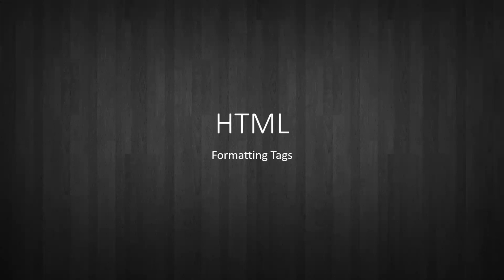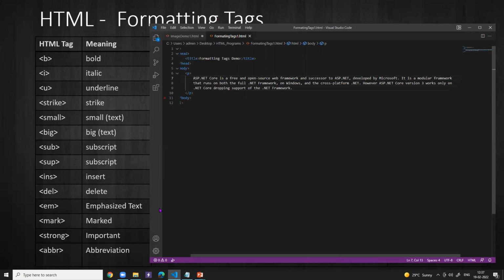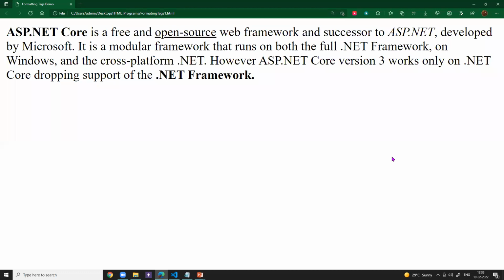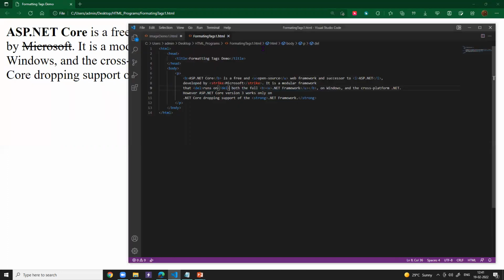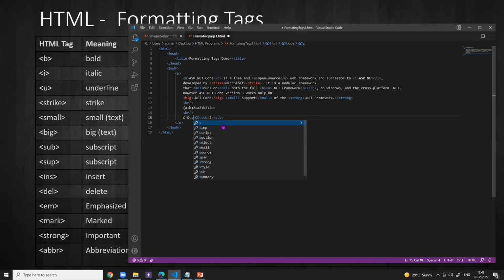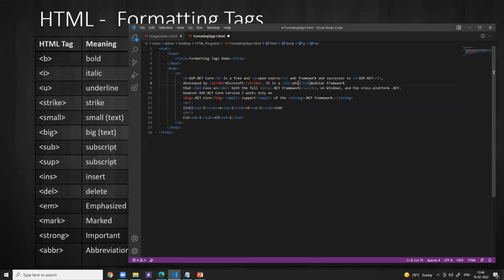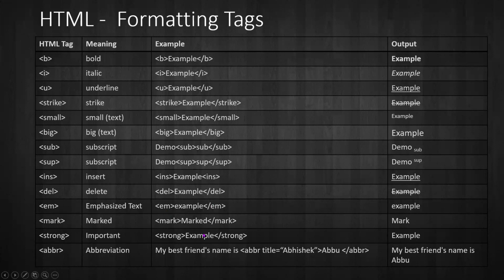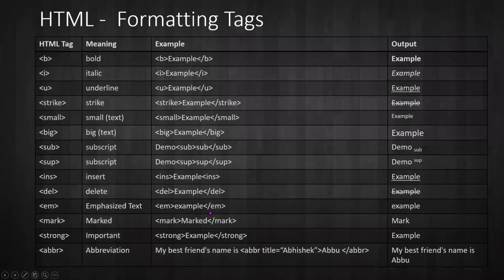HTML Formatting Tags || HTML Tutorials || SSVTechno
Hi all Welcome to SSV Techno
In this video we discussed various HTML Formatting Tags